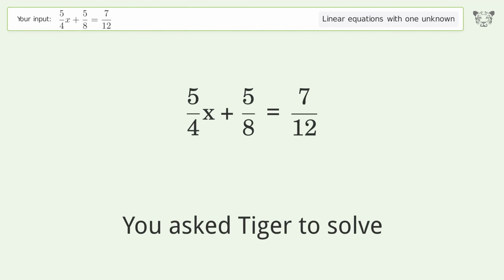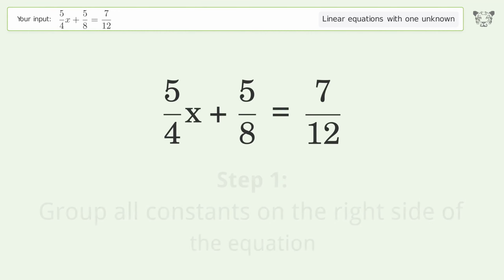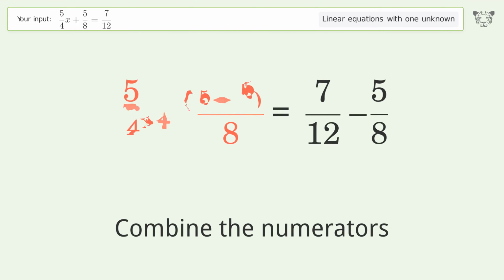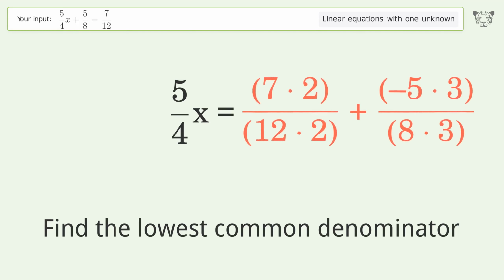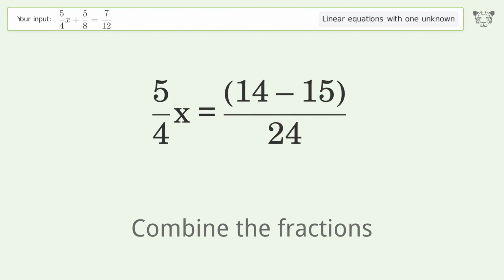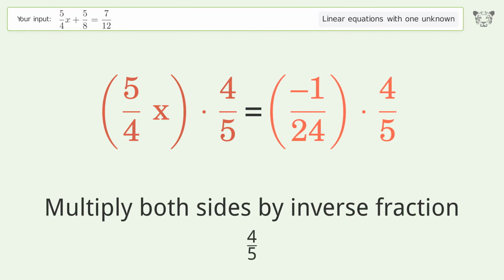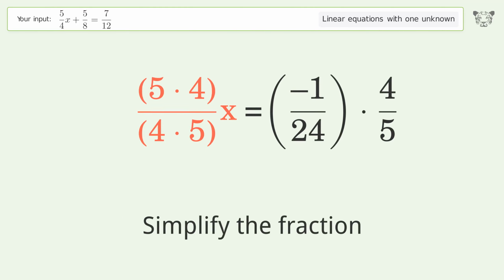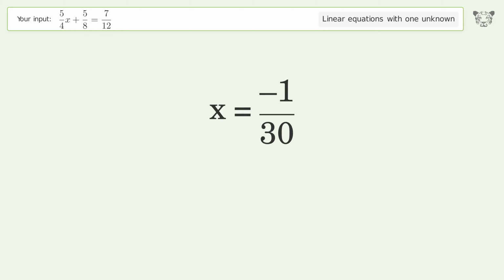Solve 5/4x+5/8=7/12: Linear Equation Video Solution | Tiger Algebra